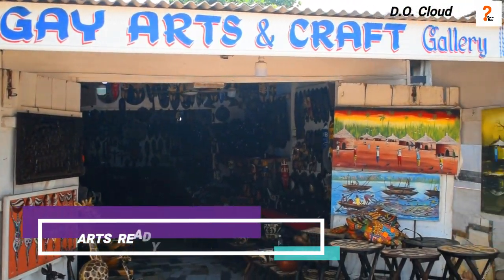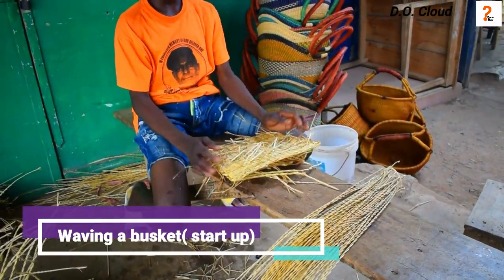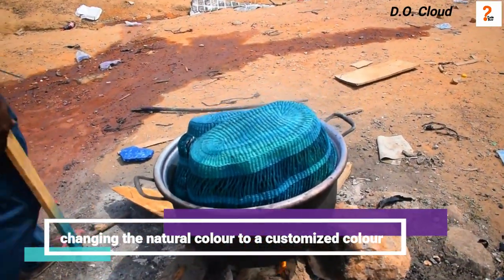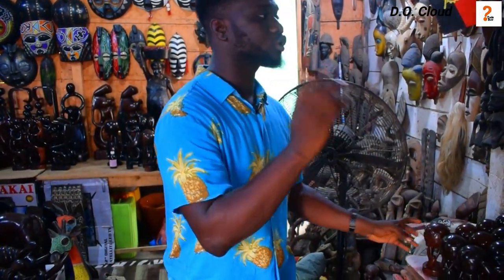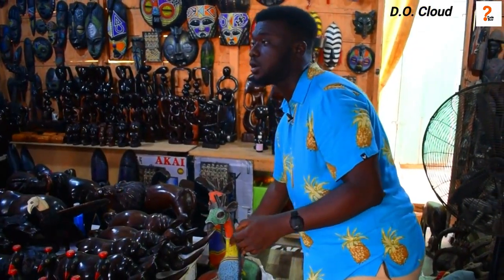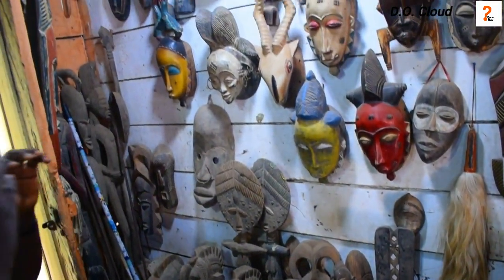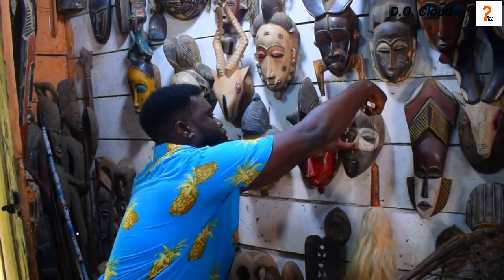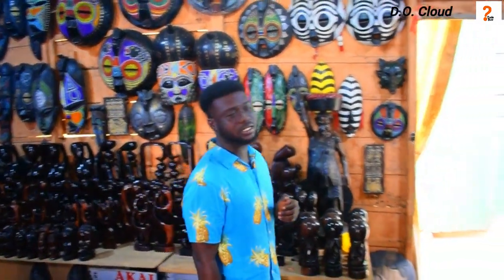THINGS YOU CAN GET IN GHANA ART CENTER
The Accra regional centre for culture, “The Arts Center”,is better known simply as the National Center for Culture in Accra, Ghana. It is situated right next to the Kwame Nkrumah Memorial Park, where the Kwame Nkrumah Museum is.

There you will find what is virtually the tourist heaven of Ghana. It has got everything from woven Kente cloth, wooden sculptures, bead works, leather bags, earrings and other fashion accessories, the latest in African Attire fashion and good-quality handicrafts from all over Ghana.

A warren of stalls selling arts and crafts.There are arts and crafts bazaars and a traditional textile market with souvenirs that have been crafted in clay, wood, leather and metal. There is also indoor market with stalls having footwear, tee shirts and other souvenirs.

There is an art gallery, which sells traditional handicrafts from all over Ghana at reasonable prices. There are a never ending array of goods in numerous stalls that may not even be able to shop.